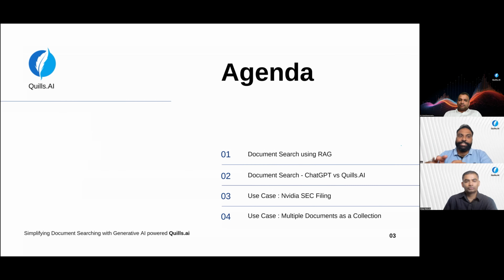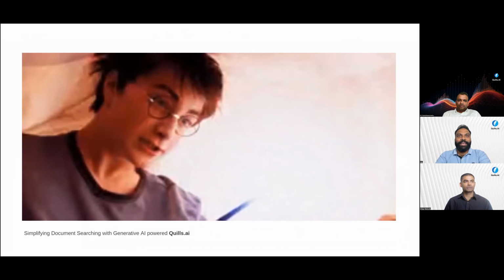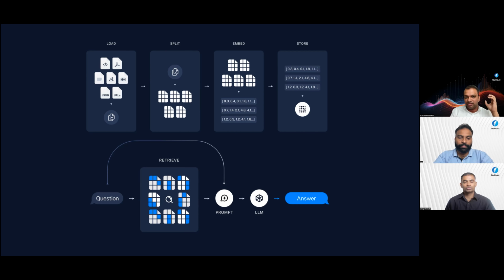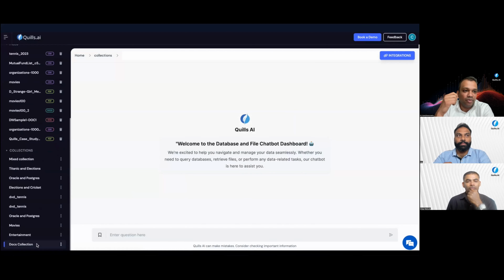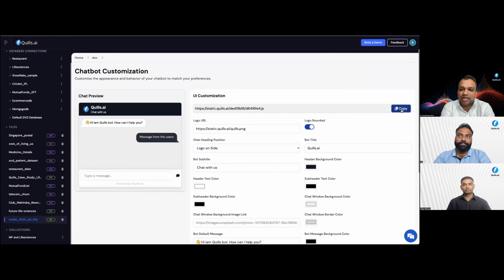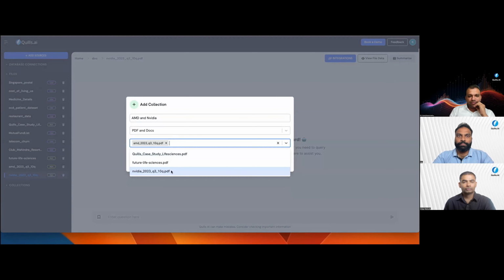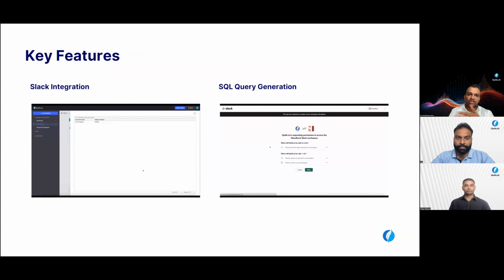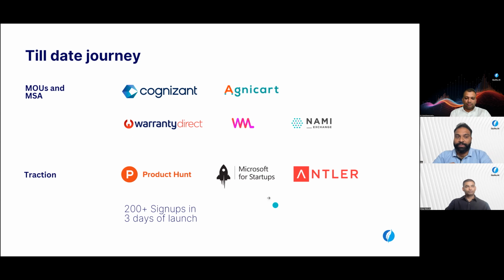Simplifying Document Searching with Generative AI powered Quills.ai | Webinar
Join our webinar, "Simplifying Document Searching with Generative AI powered Quills.AI," and revolutionize your approach to document analysis and data extraction.

Perfect for anyone working with large data sets across various fields, this session will unveil AI-powered strategies to streamline your research and provide quick, actionable insights.